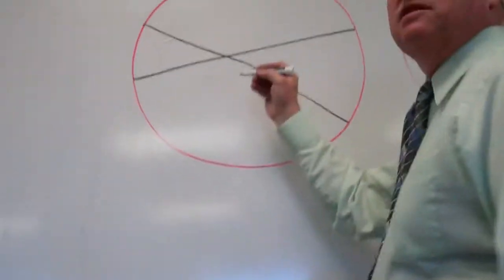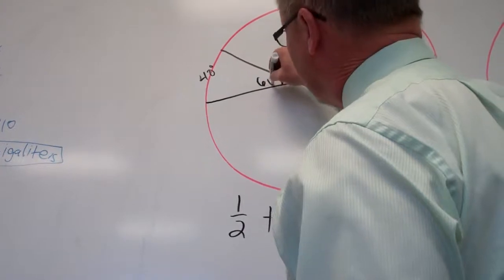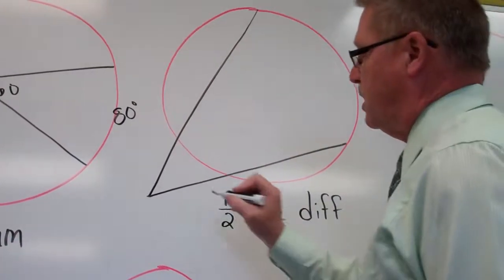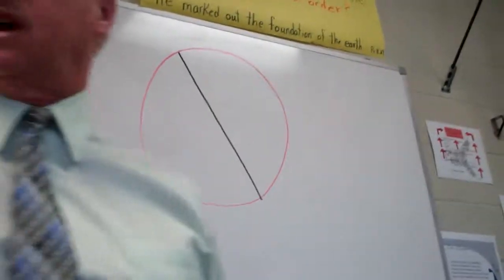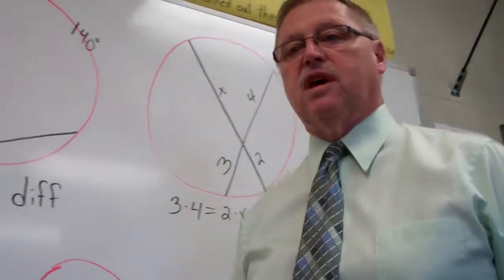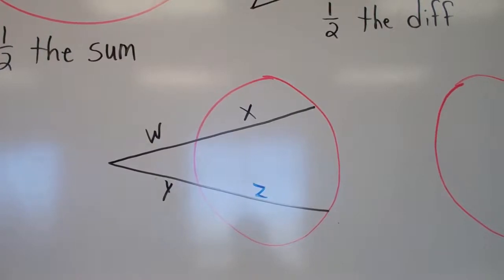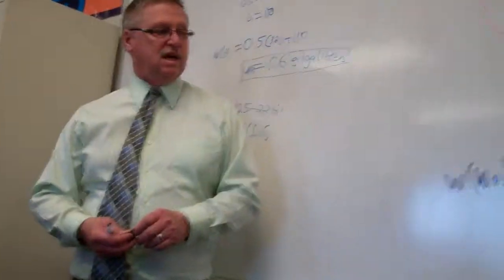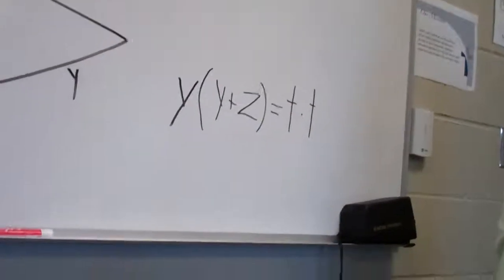Lesson 12-4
Thank you to Jacob and Stacey!